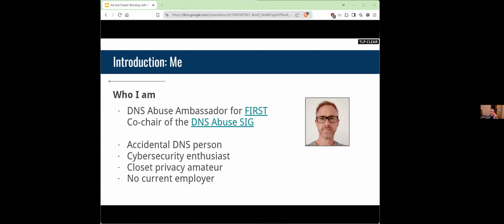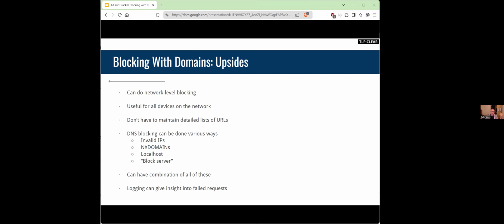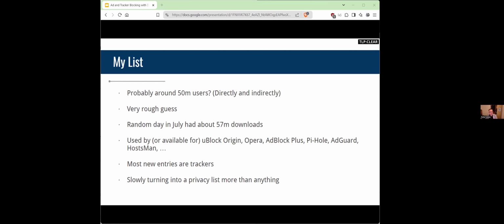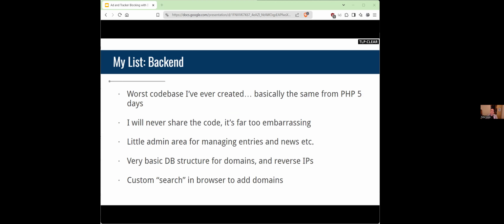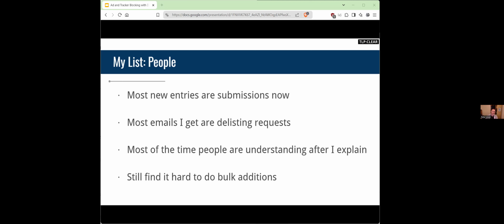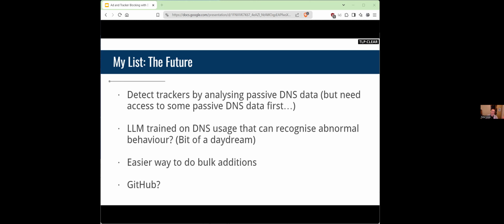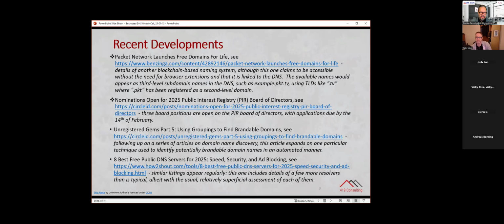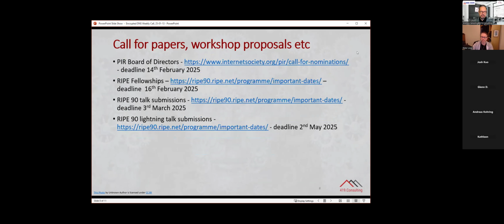Encrypted DNS Policy and Technical Call,13th January 2025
With a late change of agenda this week, Peter Lowe joined us to talk about advertising and tracker blocking.  In the discussion, Peter made reference to his own block list, which he has been maintaining for the last 27 years(!),  sharing many learnings from his own, hands-on experiences.